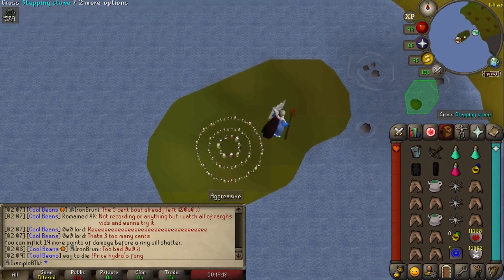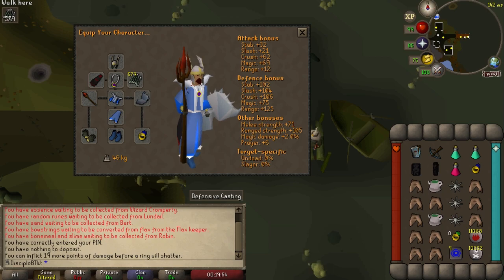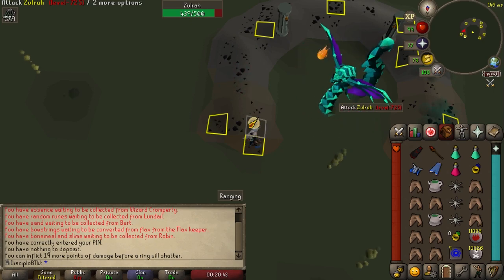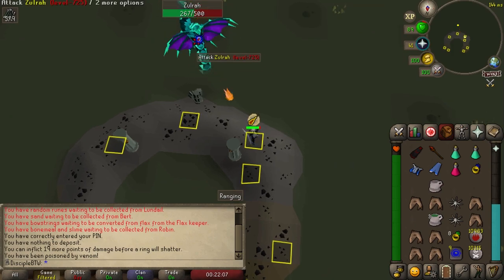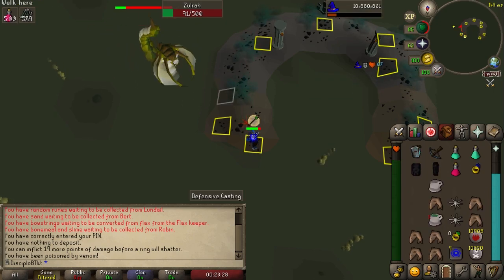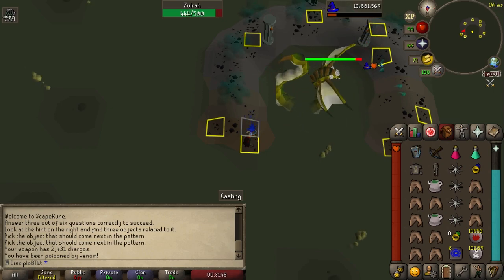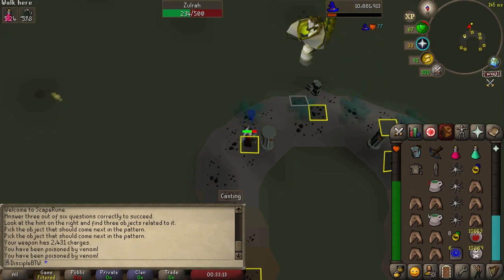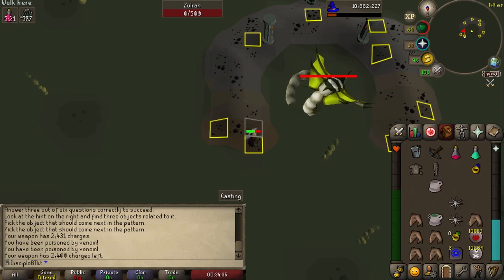EASY Zulrah for Ironman -- 2020 Zulrah Guide OSRS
Made a Zulrah guide for Ironmen after farming it myself, hope this helps some of you! Please leave feedback, as I'm still very new to guides.